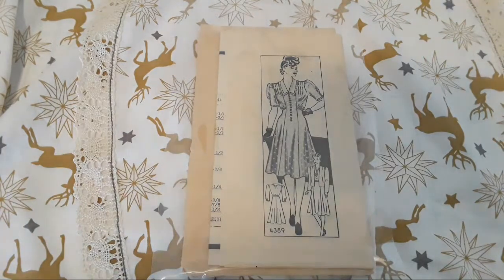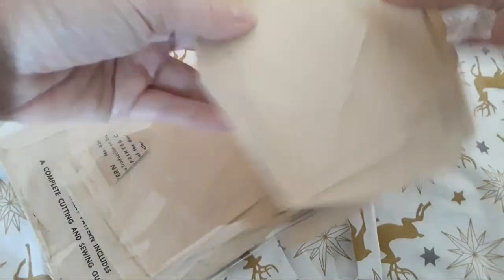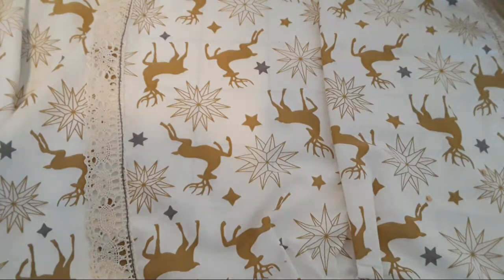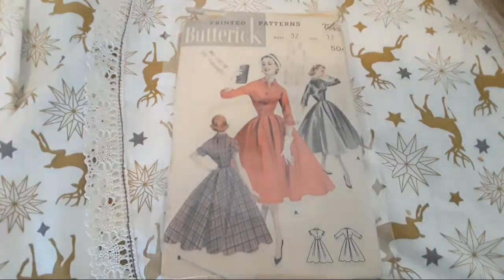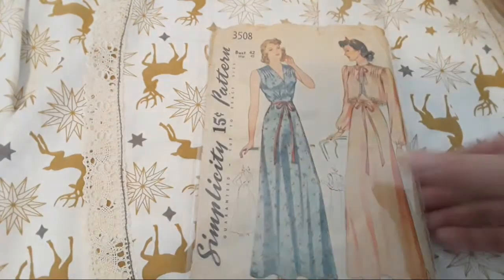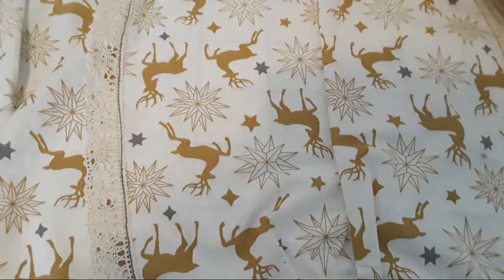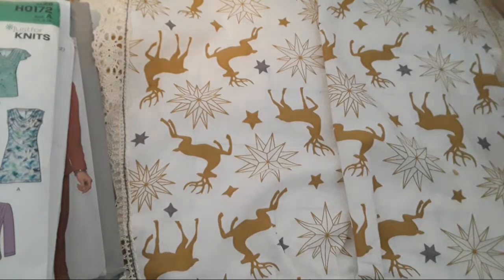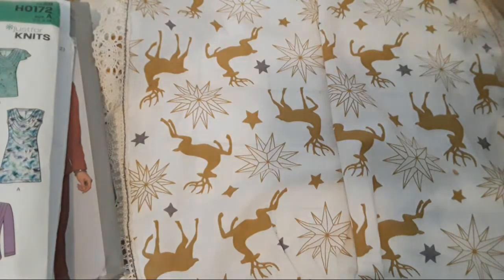1940s Patterns + Plus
Let's take a look at all these gorgeous vintage 1940's & 1950's patterns, I picked up at Goodwill a couple weeks back. I also have a some more modern patterns mixed in.